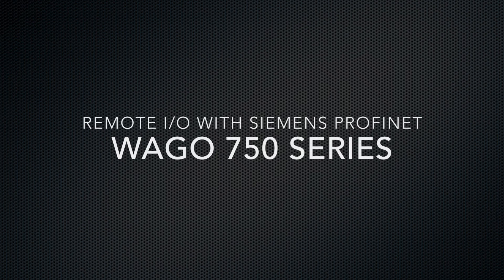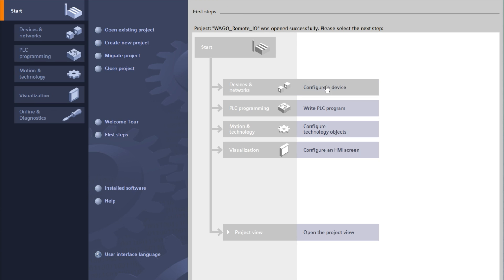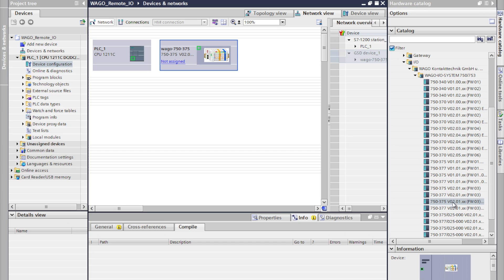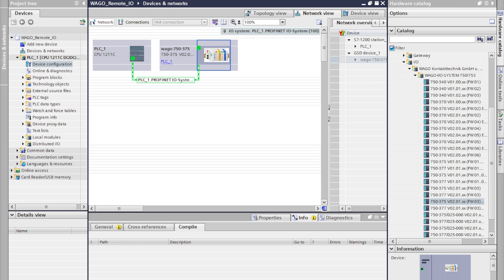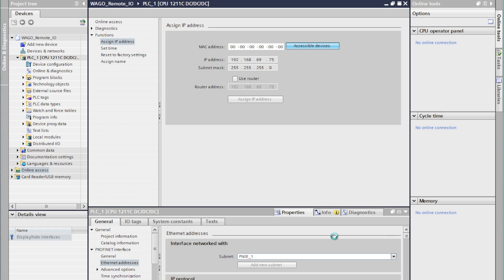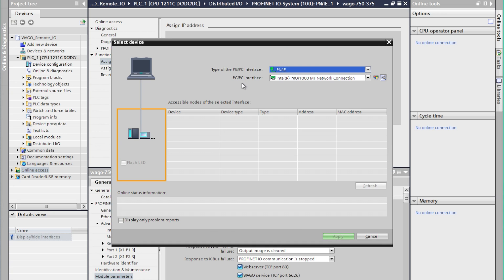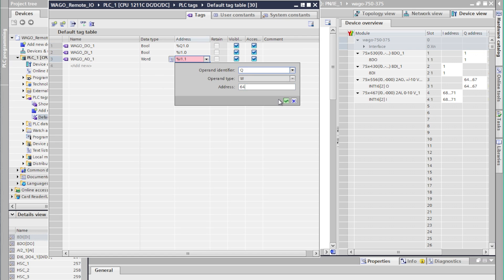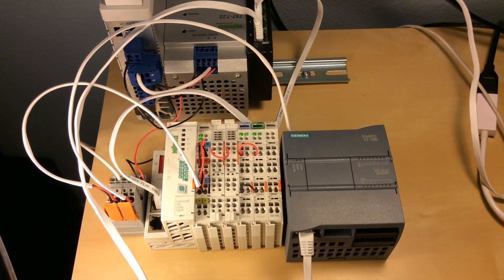Adding WAGO PROFINET remote IO on SIEMENS S7 Controllers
This video demonstrates the necessary steps to add and configure WAGO Profinet remote IO with Siemens controllers through TIA Portal software.